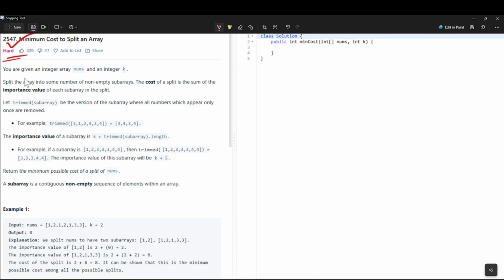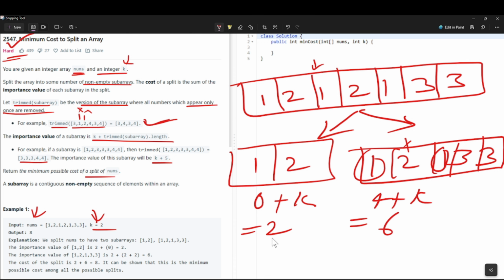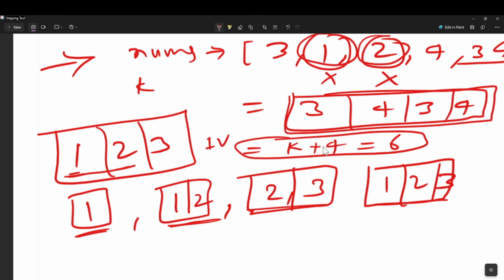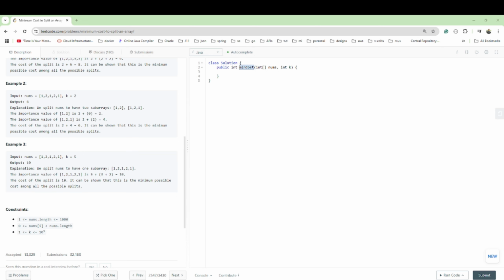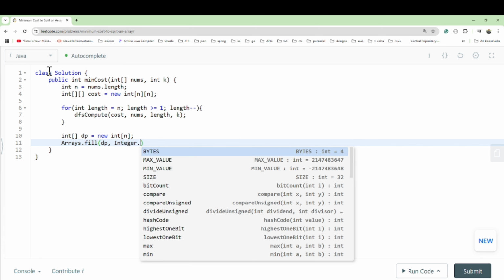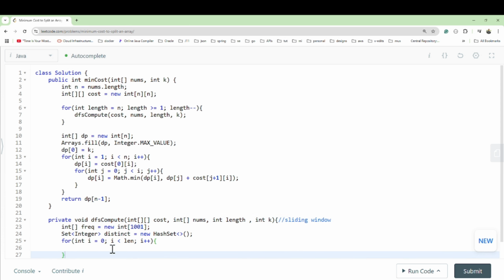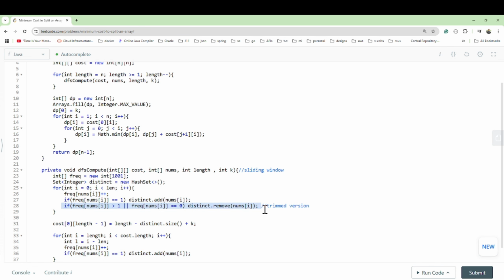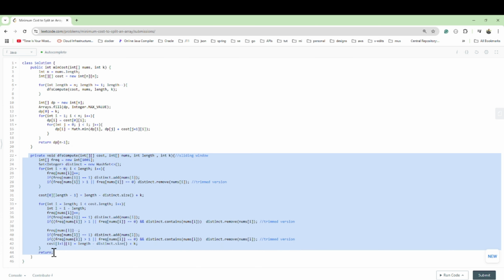Leetcode 2547. Minimum Cost to Split an Array || Java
You are given an integer array nums and an integer k.

Split the array into some number of non-empty subarrays. The cost of a split is the sum of the importance value of each subarray in the split.

Let trimmed(subarray) be the version of the subarray where all numbers which appear only once are removed.

For example, trimmed([3,1,2,4,3,4]) = [3,4,3,4].
The importance value of a subarray is k + trimmed(subarray).length.

For example, if a subarray is [1,2,3,3,3,4,4], then trimmed([1,2,3,3,3,4,4]) = [3,3,3,4,4].The importance value of this subarray will be k + 5.
Return the minimum possible cost of a split of nums.